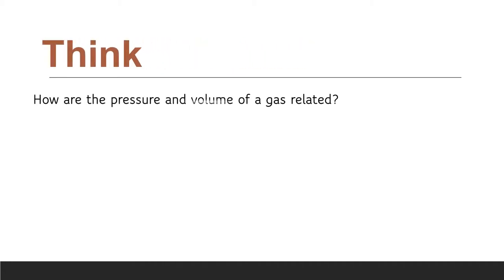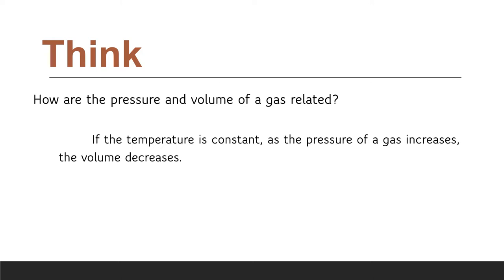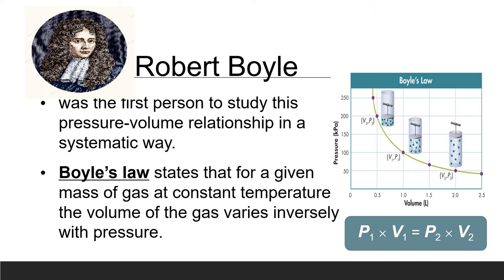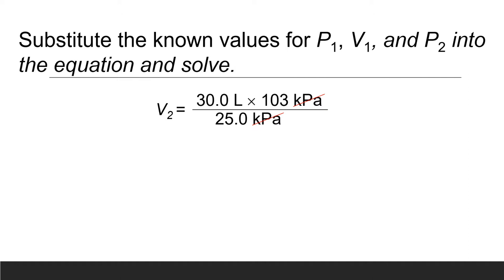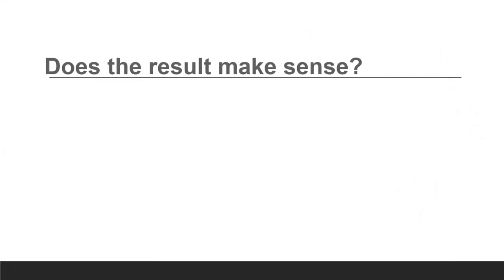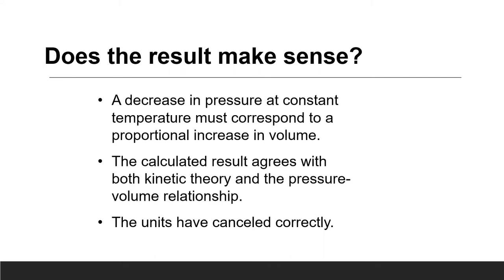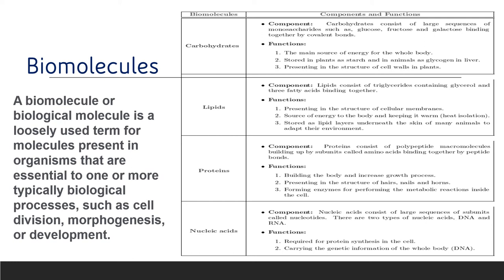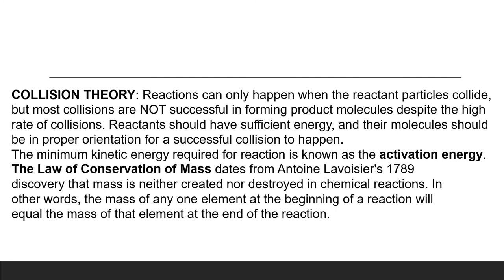Gas Laws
Boyles Law, Charles Law, Chemical Reactions
Science 10